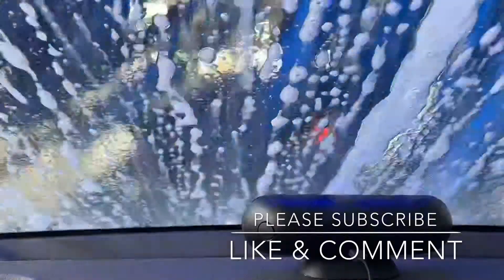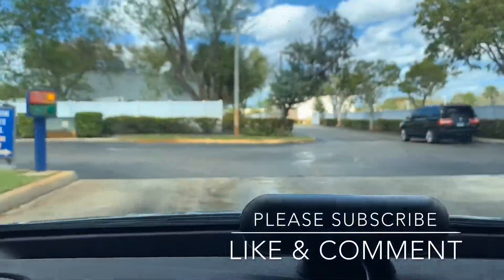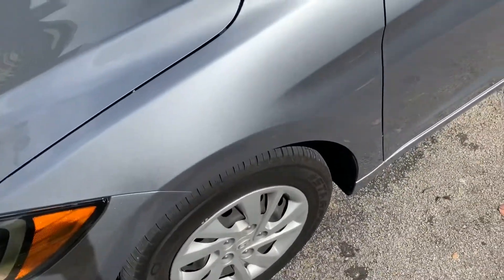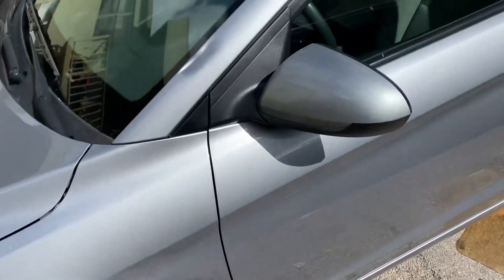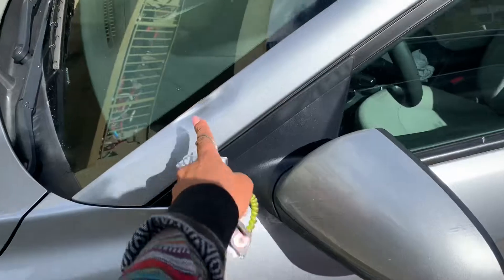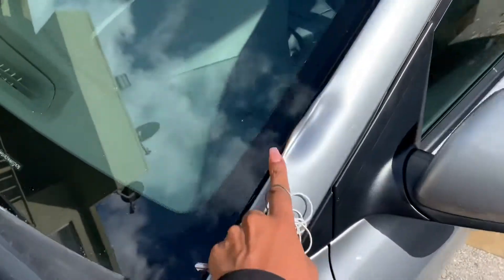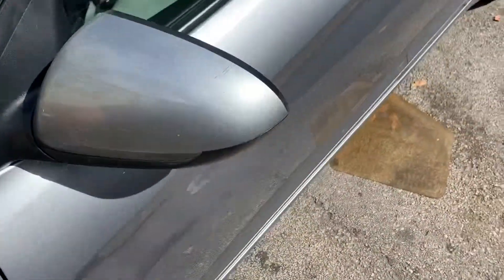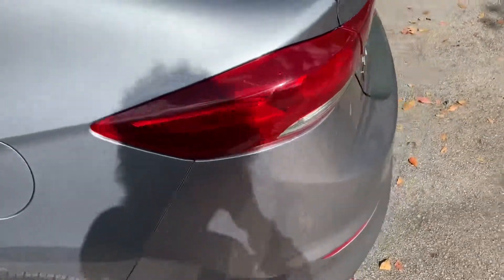LYFT EXPRESS DRIVE | Exchange Vehicles | Got to Switch Cars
📬For Free Promotions Mail to:
Belle Jade Beauty Bar

Hello Family!

This channel is where you would find Laura and her vlogs on entrepreneurship and tips on how to make extra $$$! And Much Much More!

Thanks for joining me on this journey as my family invest in ourselves and teach our children to do the same!